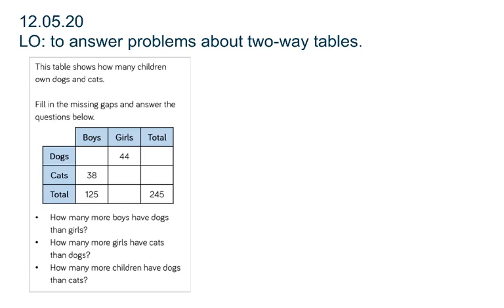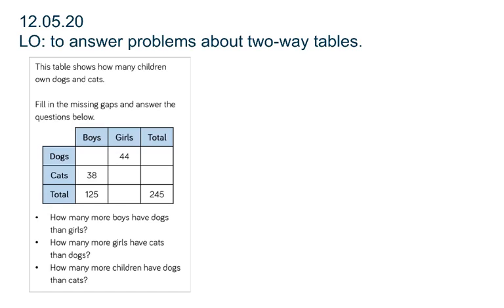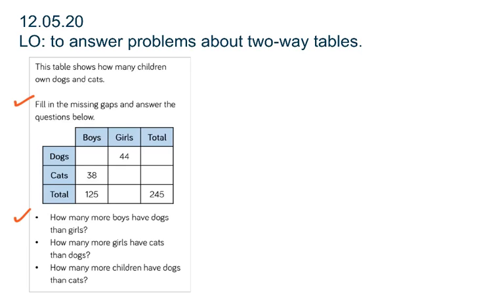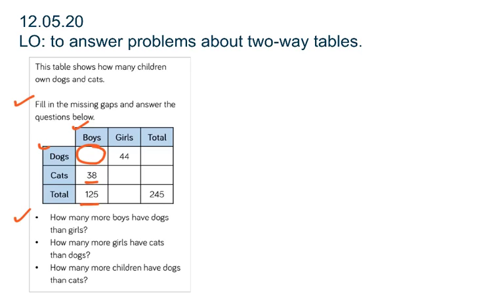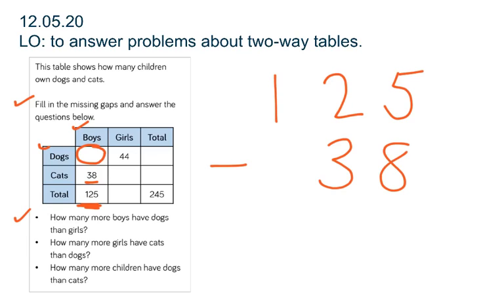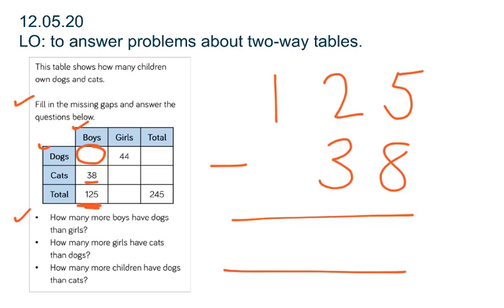Year maths - 12.05.20